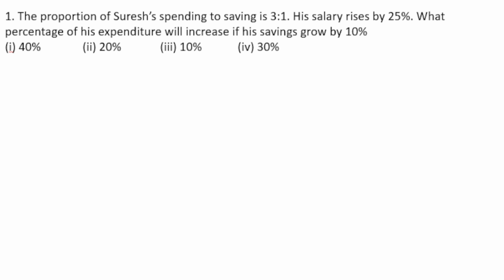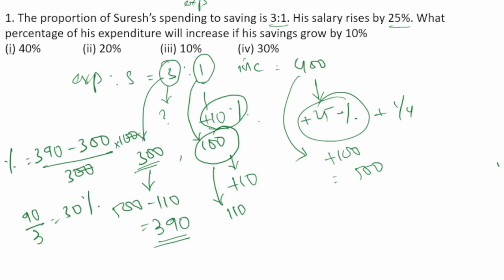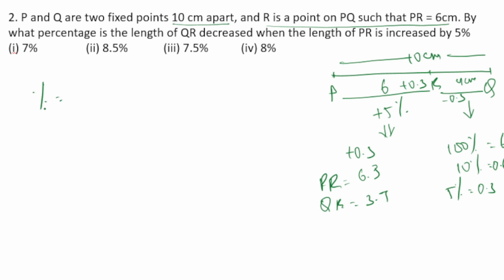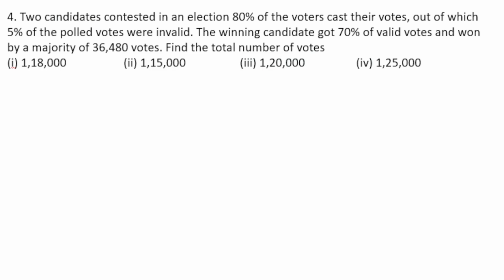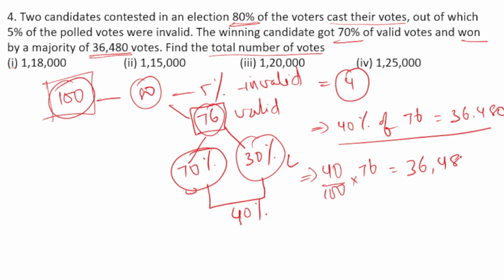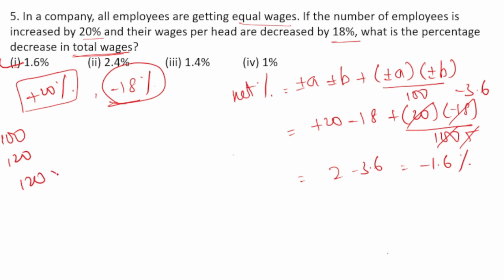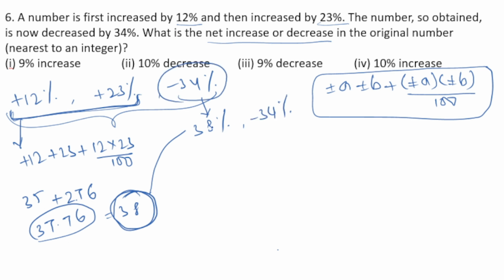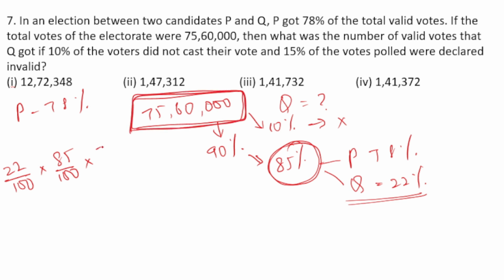Percentages(set-2)|Quantitative Aptitude|All competitive exams|SSC|IBPS|CUET|RRB|NTPC|Short tricks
This video explains important and repeated questions from the topics Percentages. I have shared the short cuts, tips and tricks that are needed to solve a question faster. This is useful for all competitive exams like SSC, IBPS, CUET, RRB NTPC.